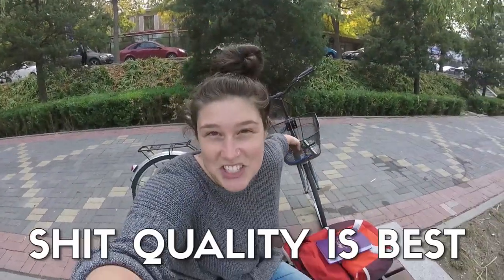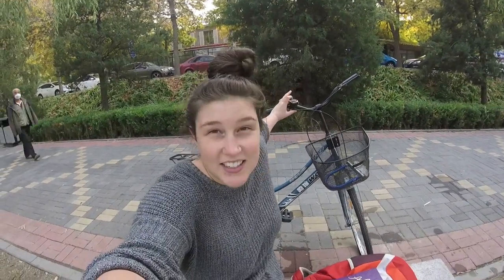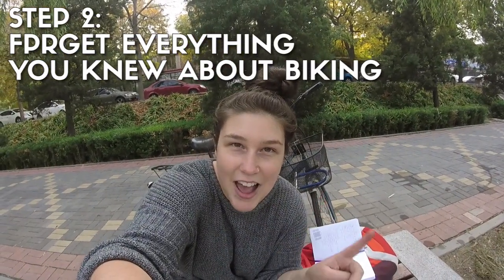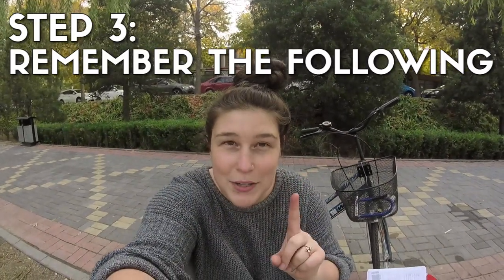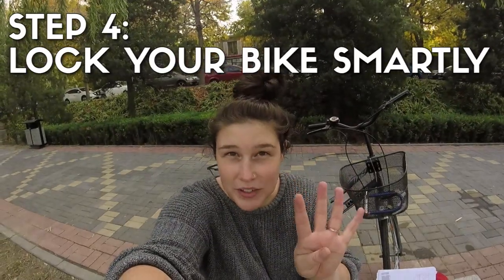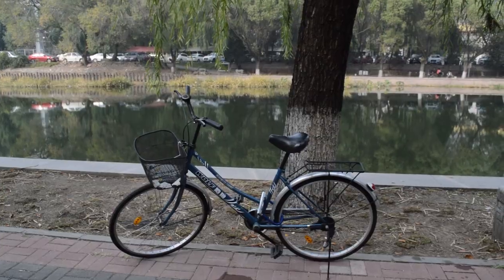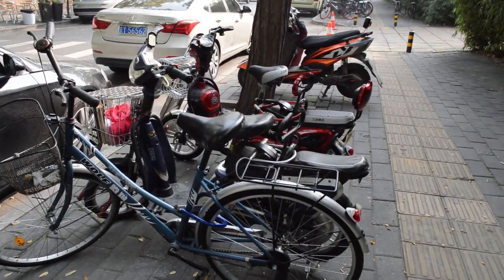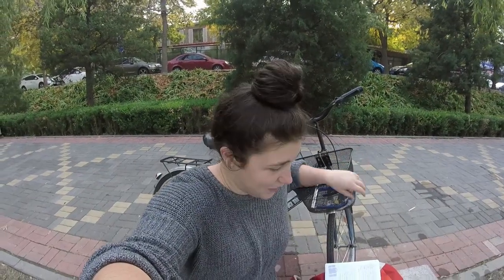HOW TO BIKE IN CHINA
Link below for where to buy a used bike in Beijing!

✈✈✈✈✈✈Stalk Me✈✈✈✈✈✈

✈✈✈✈✈✈Recommendations✈✈✈✈✈✈

2 Free Audiobooks

Nikon D3200

Gorilla Pod

GoPro Car Mount

GoPro Dog Harness